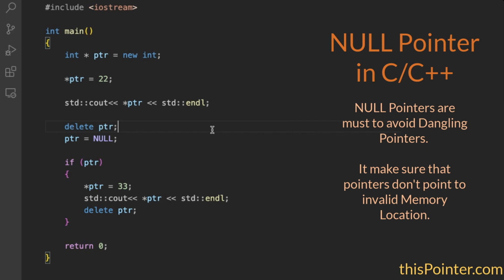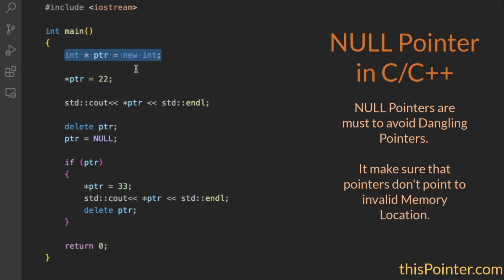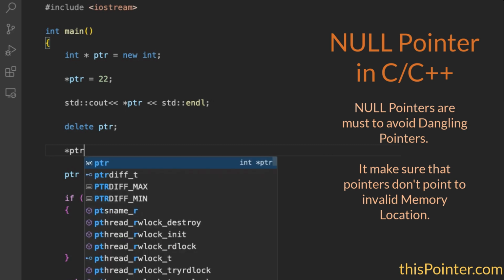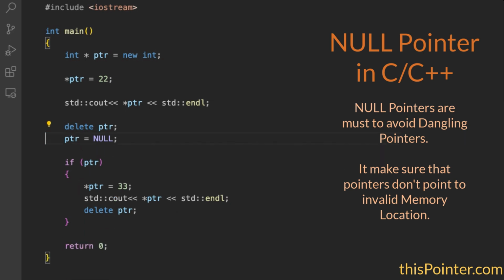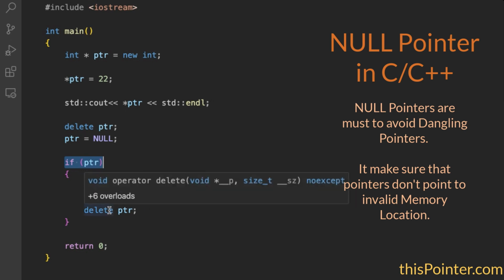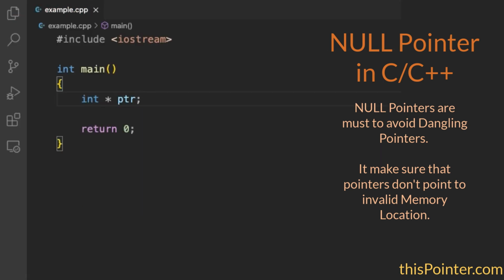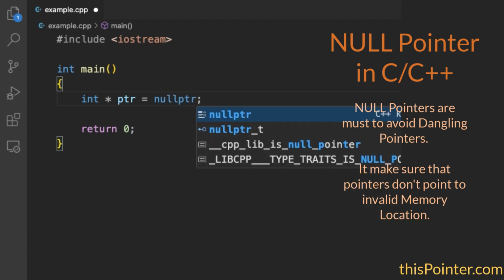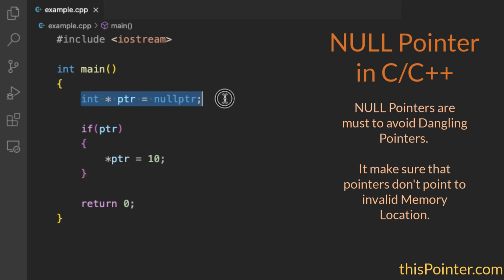NULL Pointer in C/C++ | Full Course on Pointers in C/C++ for Beginners - Part 11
In this video, we will discuss what a NULL pointer is in C++ and why we need it in C/C++.